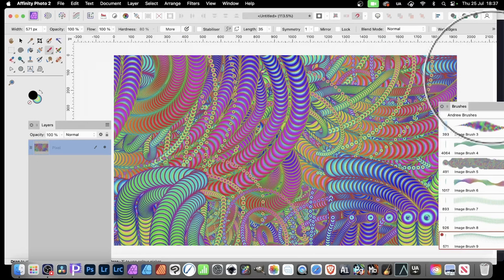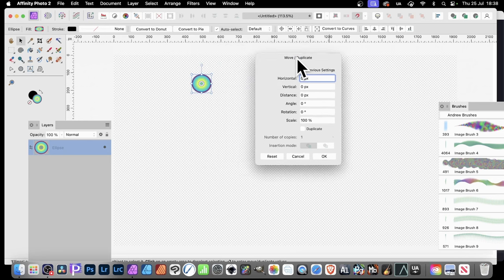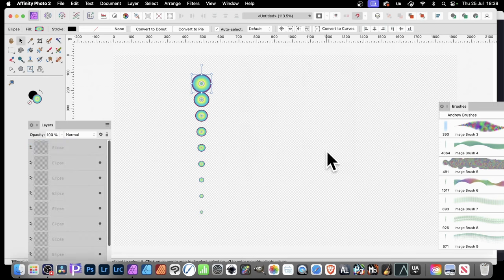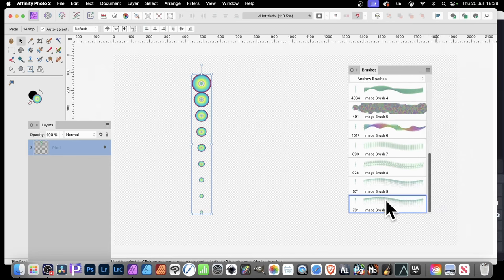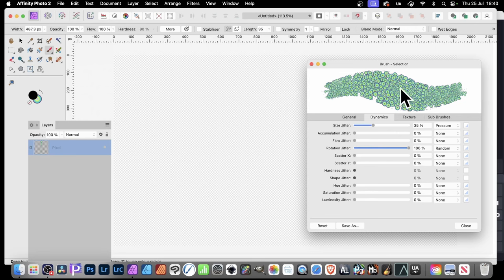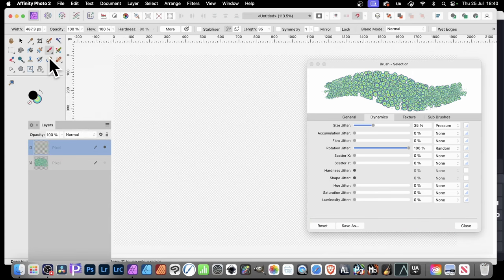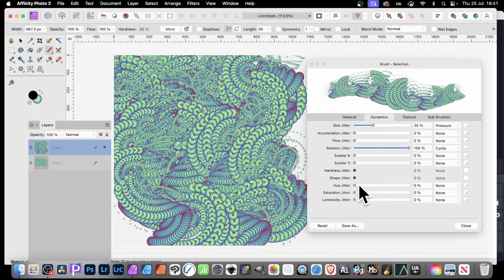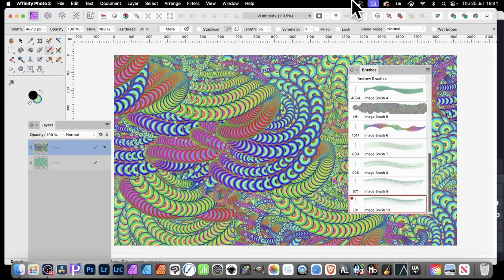Affinity Photo : Manga Paint Effect Tentacles How To Tutorial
How to create all kinds of weird tentacle designs, perfect for Manga etc